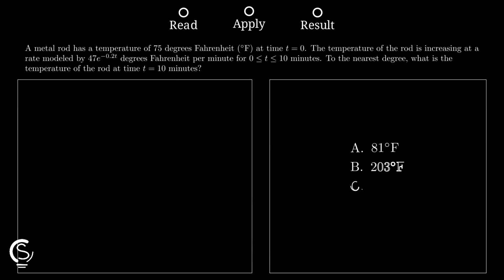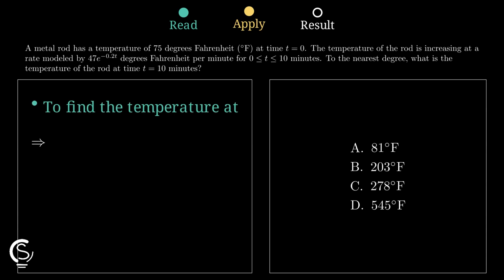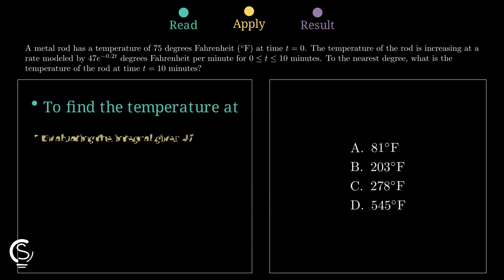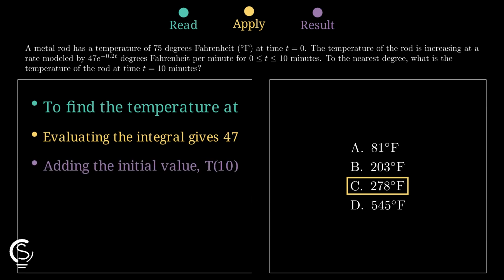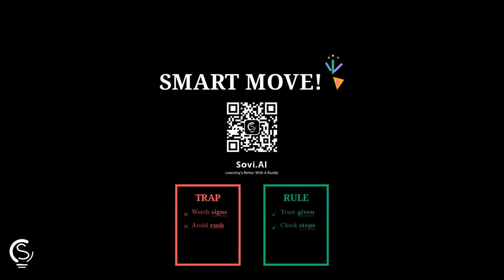2024 AP Calc AB Question 76 - Net Change and Integration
Detailed step-by-step solution for the 2024 AP Calculus AB Question 76 focusing on Net Change and Integration. We calculate the final temperature of a metal rod by integrating a given rate of change function and adding it to the initial condition. A metal rod has a temperature of 75 degrees Fahrenheit at time t = 0. The temperature of the rod is increasing at a rate modeled by 47e^(-0.2t) degrees Fahrenheit per minute for 0 â ¤ t â ¤ 10 minutes. To the nearest degree, what is the temperature of the rod at time t = 10 minutes? This problem requires applying the Fundamental Theorem of Calculus to find the total change in temperature over the interval. Want more AP practice?